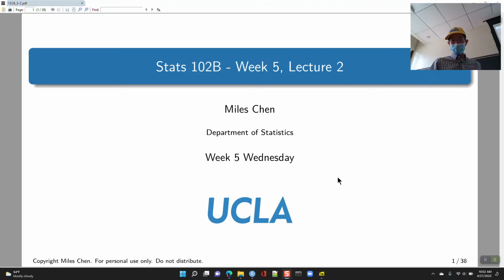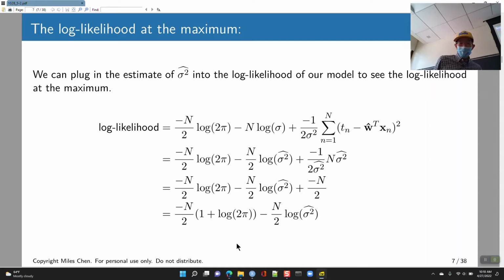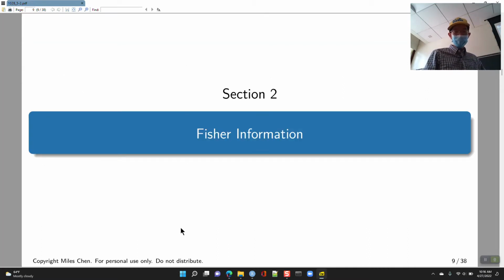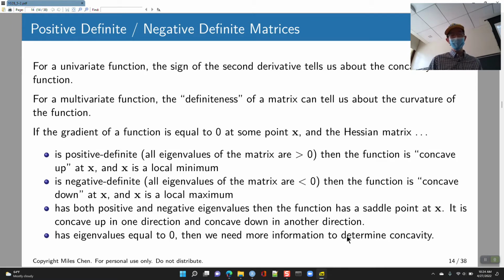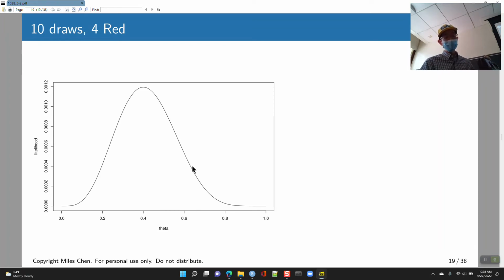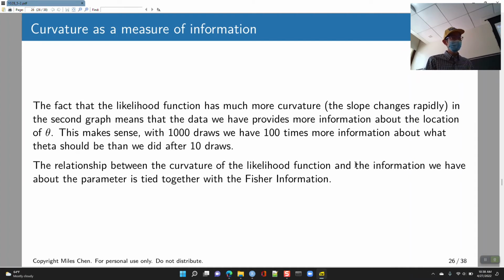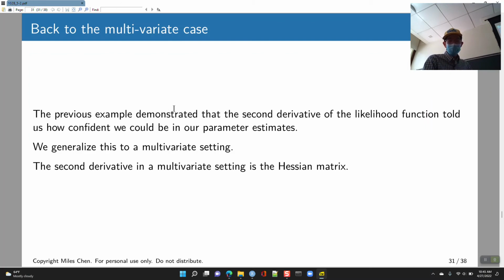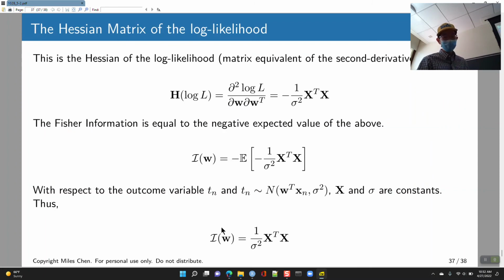2022 Apr 27 STATS 102B